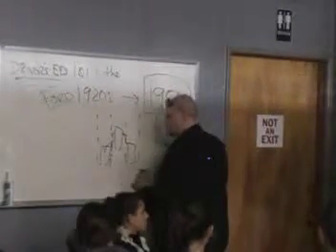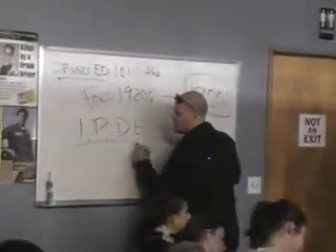NorthStar DRIVERS ED 101: Class #2.2